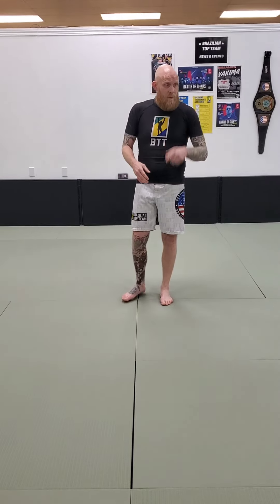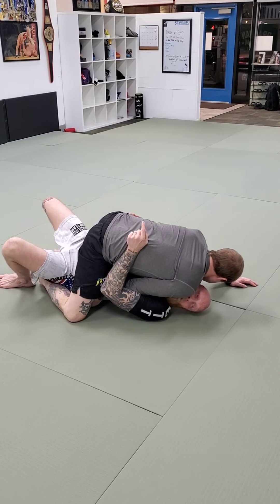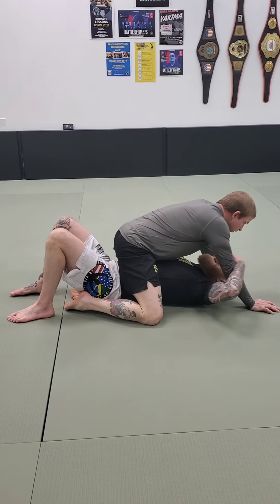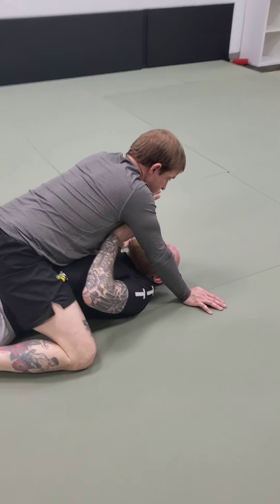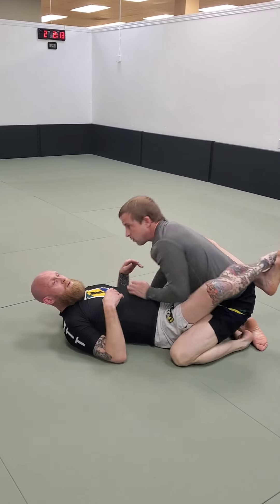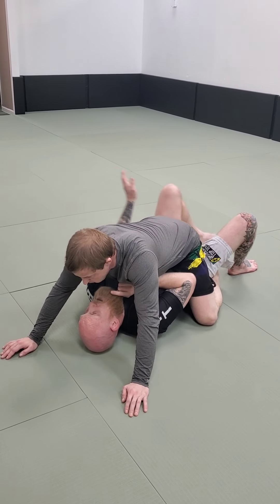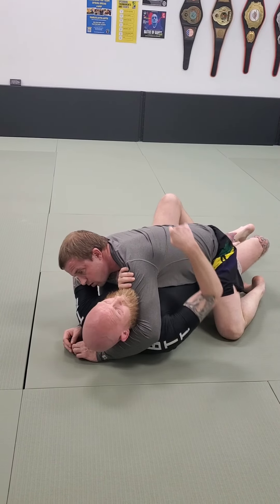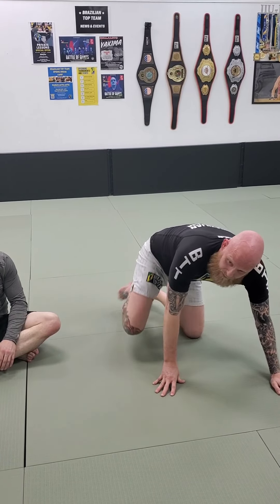3 High Percentage Escapes from the Mount Position in BJJ